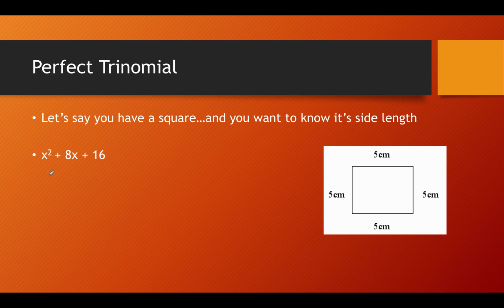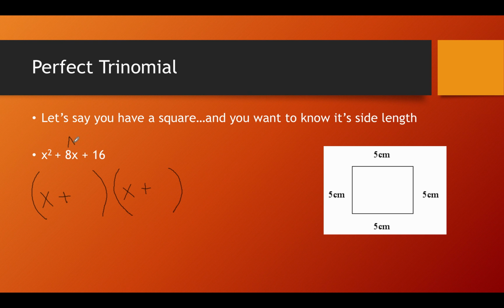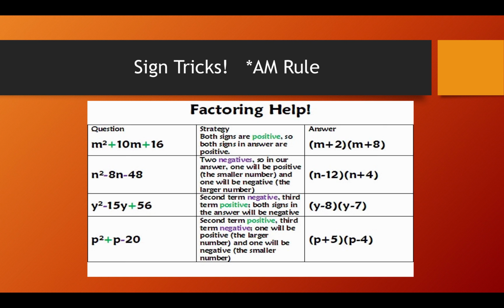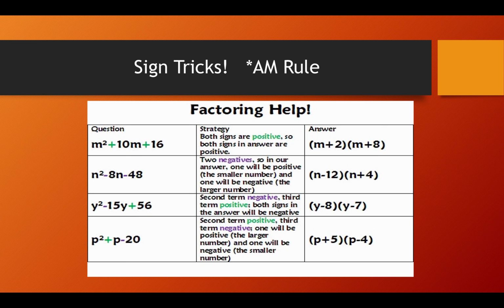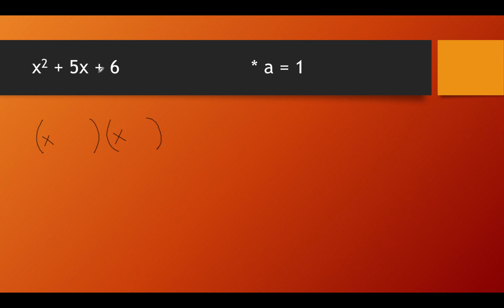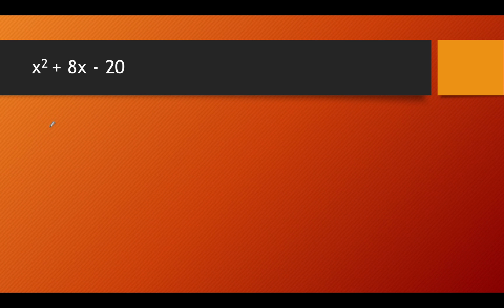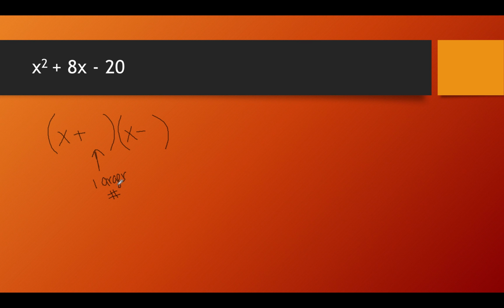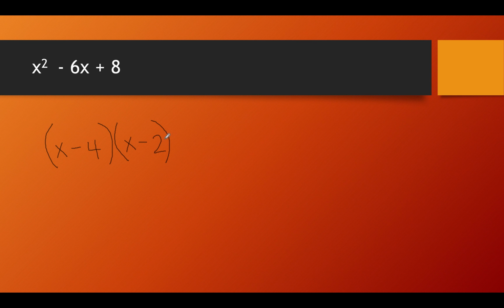Old Fashion Factoring